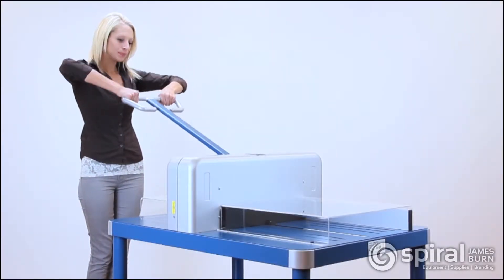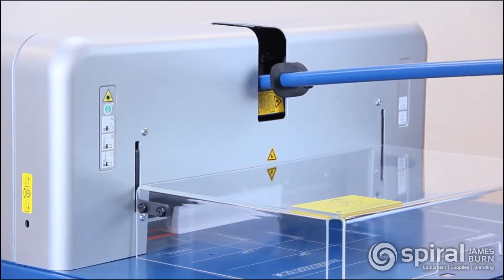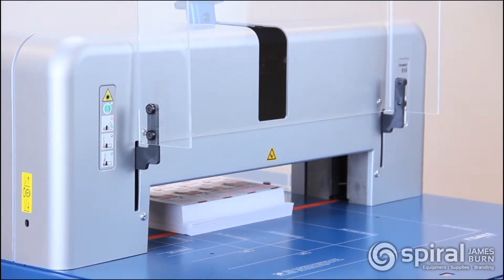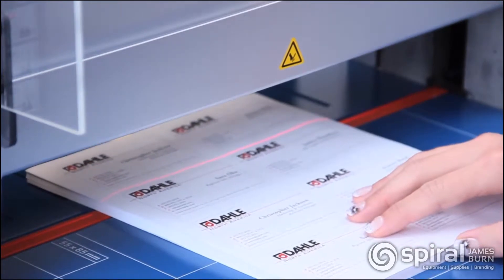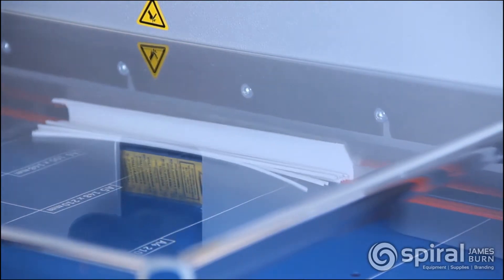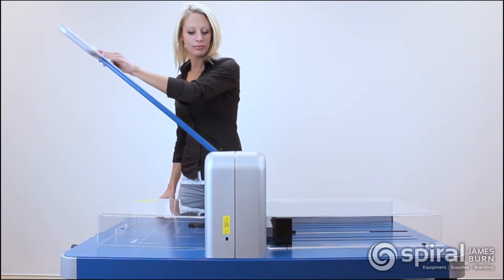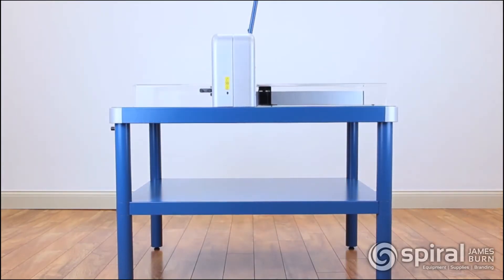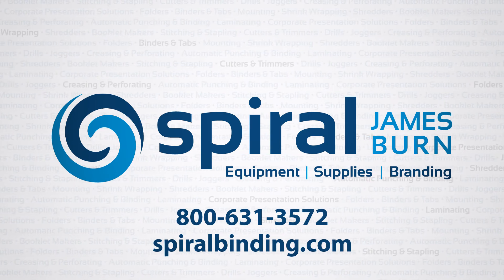Dahle Premium Series Stack Paper Cutters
Learn more about Dahle Premium Series Stack Paper Cutters and many more stack paper cutters

When you need to cut an entire stack, there’s no better tool then a Dahle Stack Cutter. These industrial workhorses will give you the precision you need along with the safety you deserve. Each cutter has built in features that will increase the efficiency of your tasks as well as provide a safe and pleasurable cutting experience.

Dahle Premium Stack Cutters offer the latest technology in cutting machines while maintaining the highest level of safety. These cutters feature an ergonomically correct handle that will not move until both safety shields are placed in the down position. This eliminates the chance of personal injury.